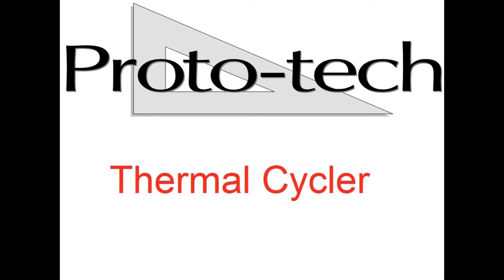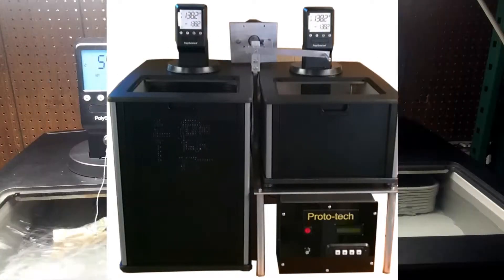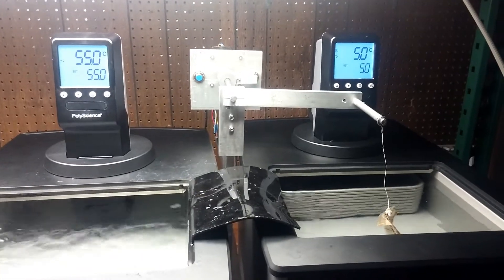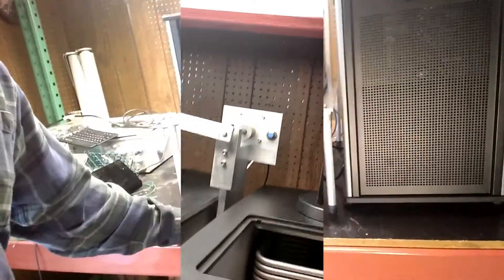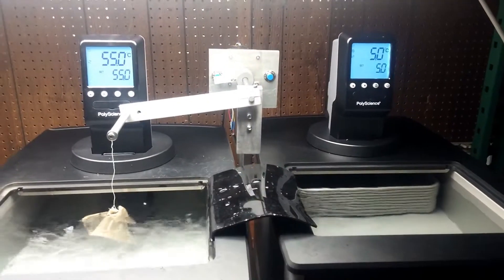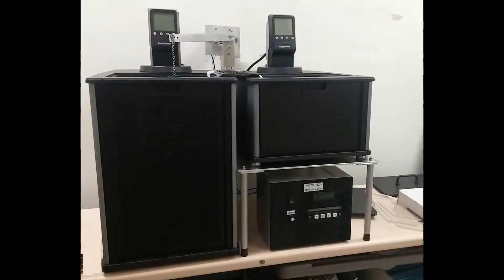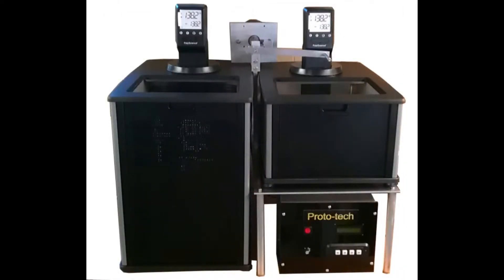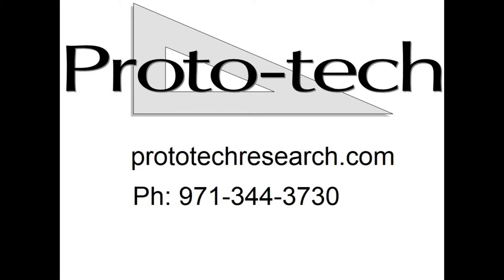Dental Thermal Cycler from Prototech Research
A motorized arm dunks dental biomaterial specimens in alternating cold and hot baths for the best simulation of thermal fatigue from Prototechresearch.com.